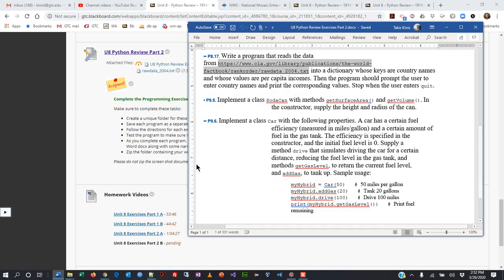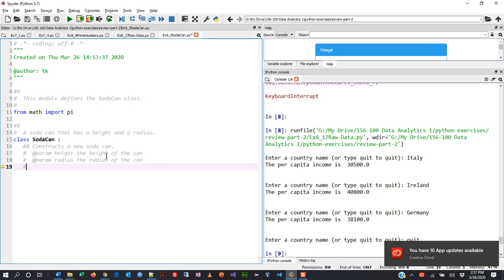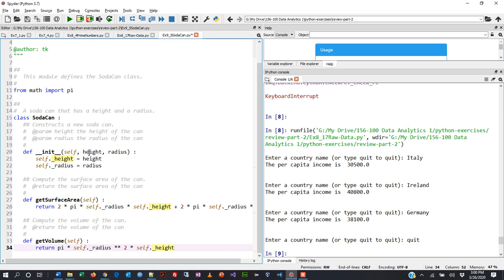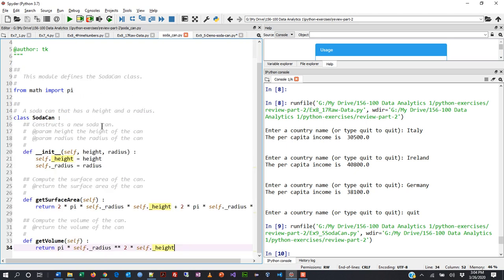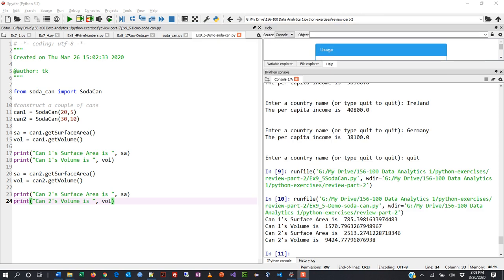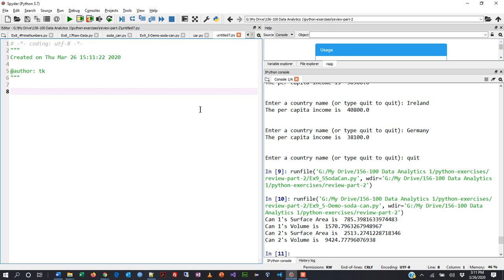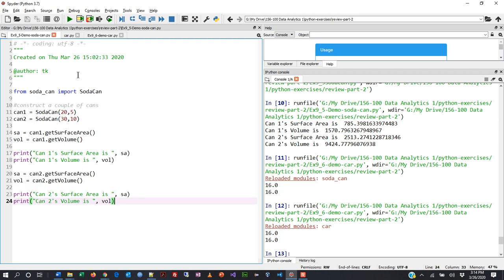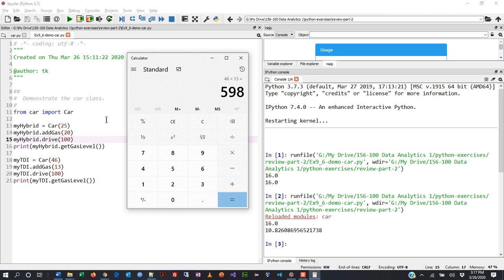Data Analytics 1 - Python Review Exercises Part 2 B - Spring 2020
NOT recorded during a live class session (during the covid-19 pandemic)